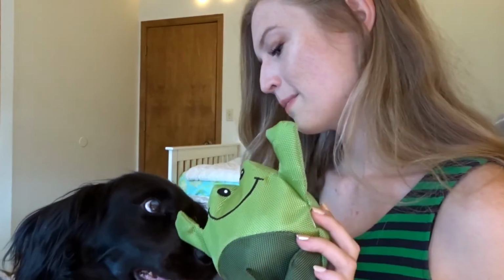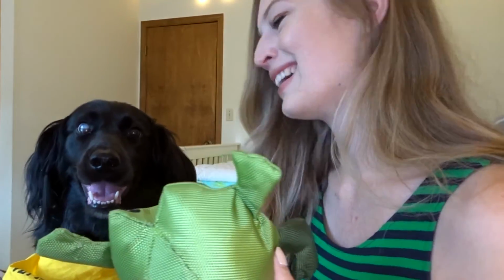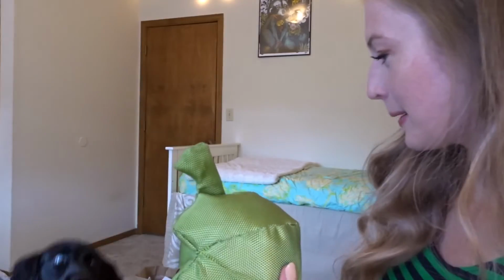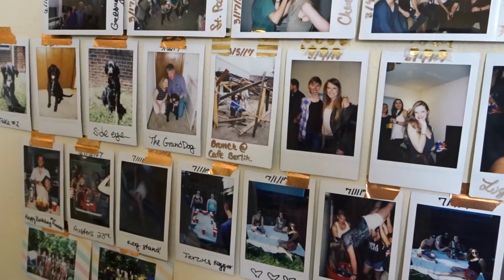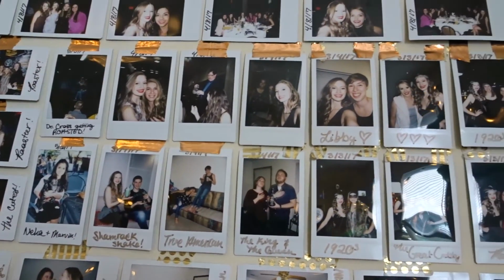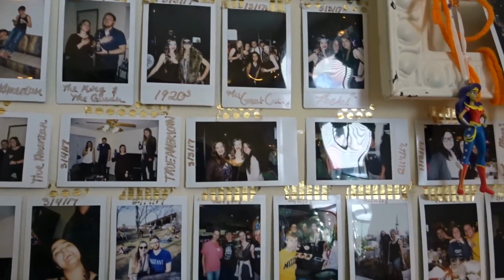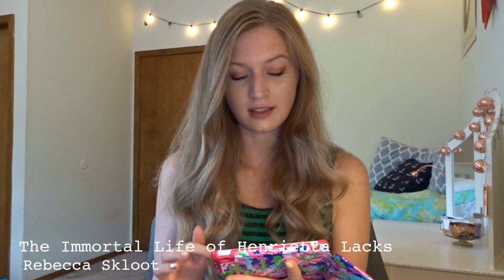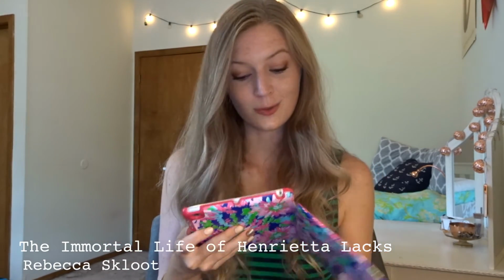VET SCHOOL FAVORITES | BellaVet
Hey Guys! I hope you enjoy this video all about my favorite things that help me survive vet school!

Favorites:

Surface Pro 3:

Candle warmer:

Izzy's toy - the only one she hasn't destroyed

Instax mini 70:
Film for Instax Mini: